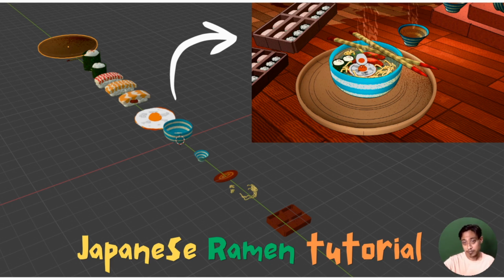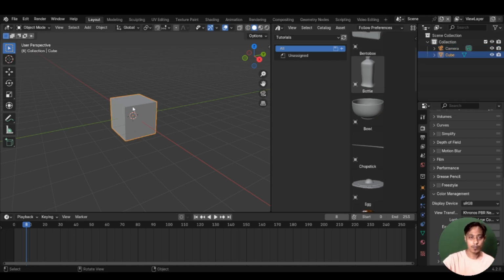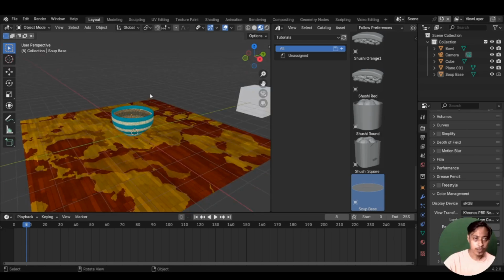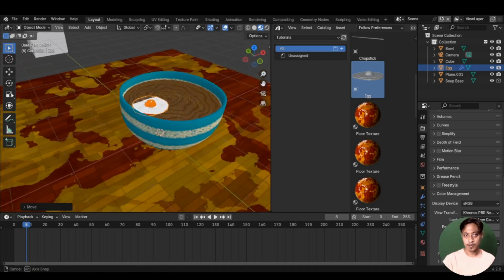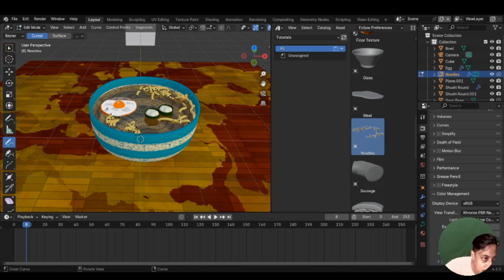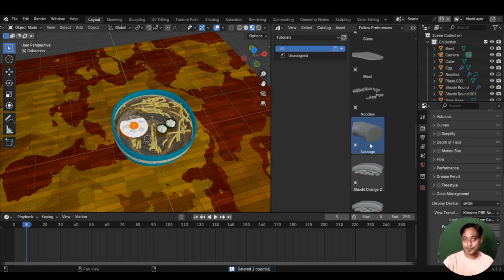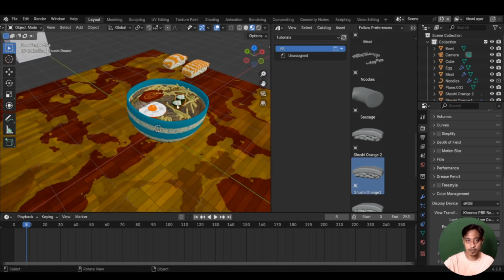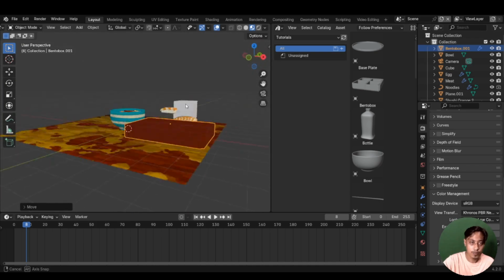Ramen Tutorial Part 0 - Overview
This is a Comprehensive overview on what we are going to learn in the tutorials that are coming in my channel. I have already released some of my materials a head of this video but still please have a look.